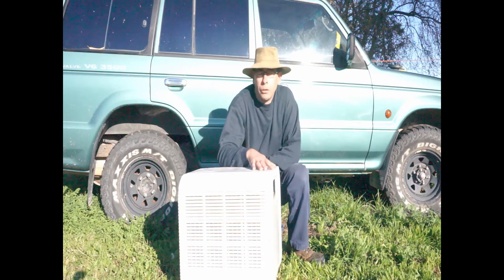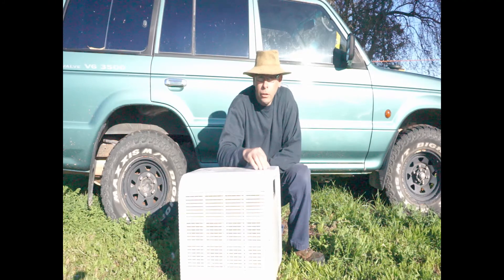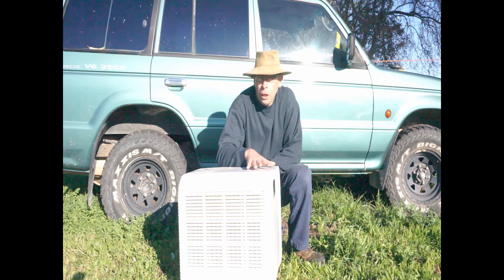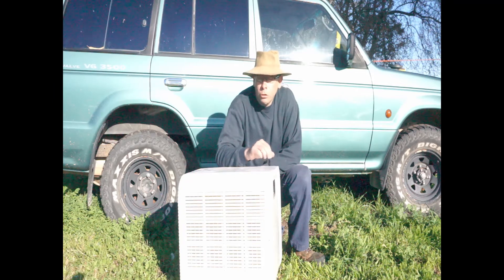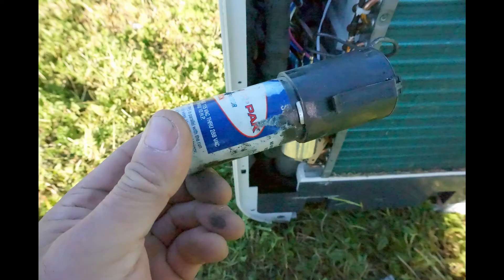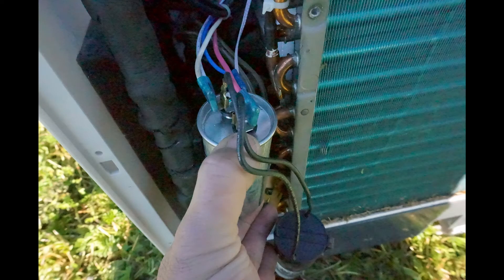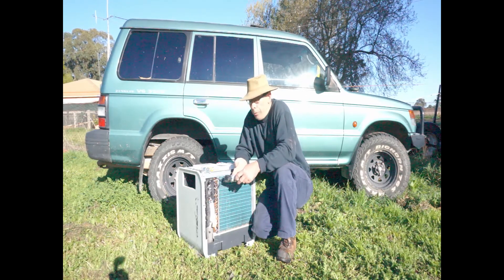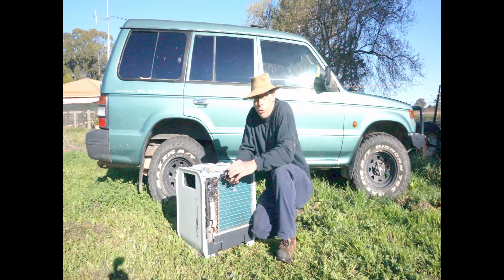Using a Capacitor to run an AC with a Generator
G'day and welcome back to Salem's Travels. A real quick video today, showing you a 'cheat' to help you run a compressor Air Conditoner with a generator or other polar source such as solar.
I got mine from ebay and it is super easy to install as there are only 2 wires. The capacitor works just like jump starting a battery by providing extra power to help start the compressor, and reducing the peak output required by the generator.

As always, it helps us out heaps if you can give us a like, and be sure to subscribe if you want to see more tips and tools to help you get outdoors. Real world camping, reviews and tips from an average guy, with an average budget.

QUESTION? Feel free to suggest an item to review, or any other videos you'd like to see.

Video recorded with a Sony Nex-6 camera, and edited with Davinci Resolve 15 on a PC laptop.